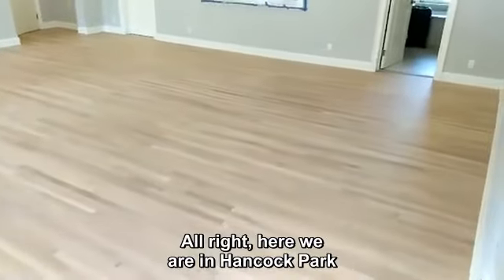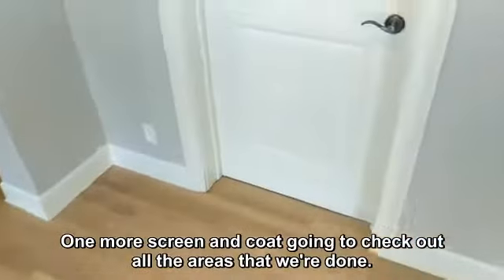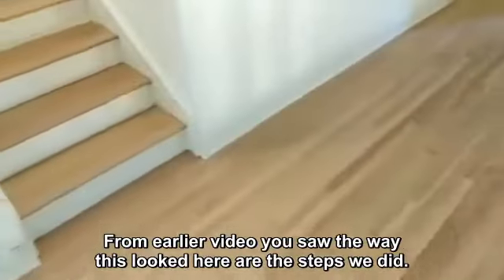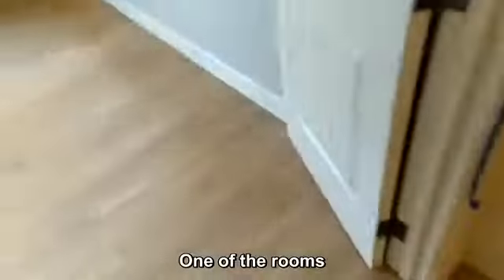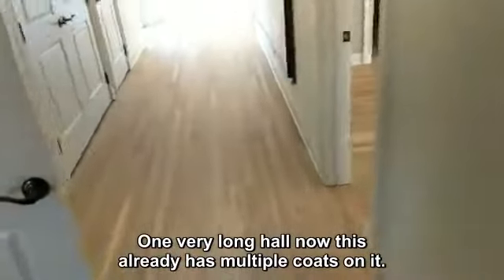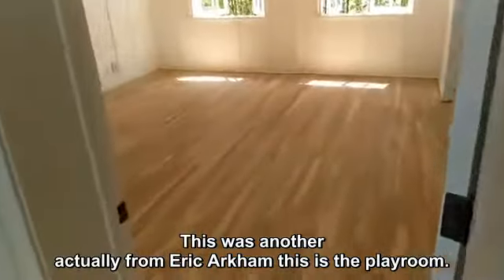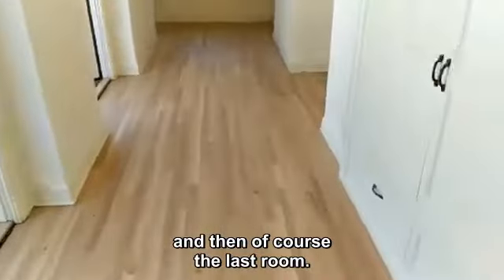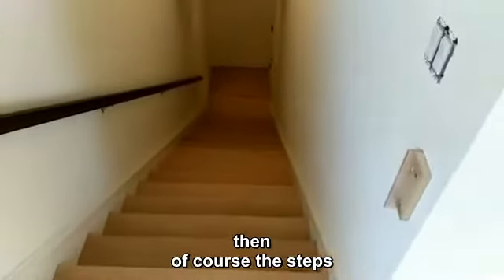Final coat in Hancock Park. Sand and Refinish white oak floors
Only Wood Floors, we sand with 8 or 9 grades of paper. It sounds like a lot but we are taking it off a paper-layer at a time.

We don't want to sand off more wood than we have to but we must sand off enough to get out all of the imperfections.

We fill the cracks and gaps in between each sanding and get the hardwood floor tabletop smooth.

If the wood floor is going to be stained, we treat the flooring and pop the grain. Once that dries we stain the hardwood any color.

Then we finish with three coats of commercial grade finish.

Every project is different but kinda the same.

We work with the hardwood floor, sanding it, loving it, sanding it, until it's own beauty shines through.

Clients think we are miracle makers, or artist, but in reality it is the hardwood floor that makes us look good ;)